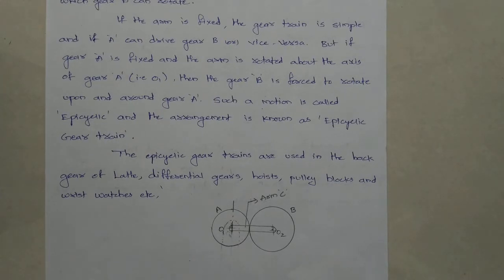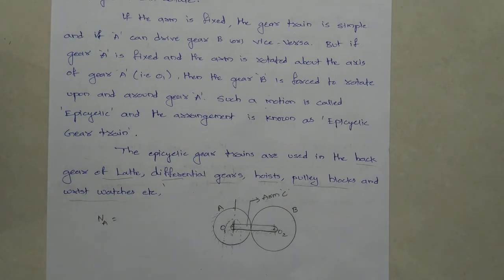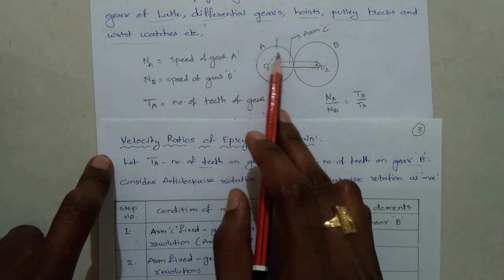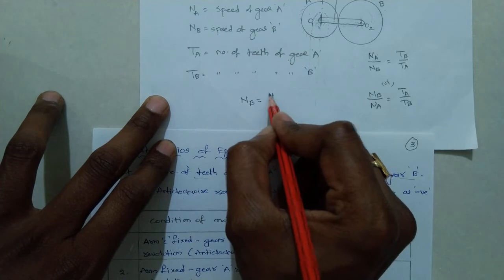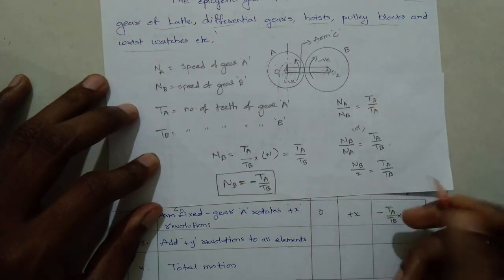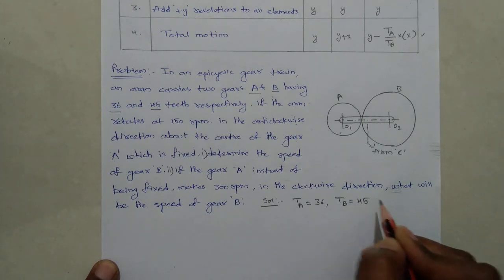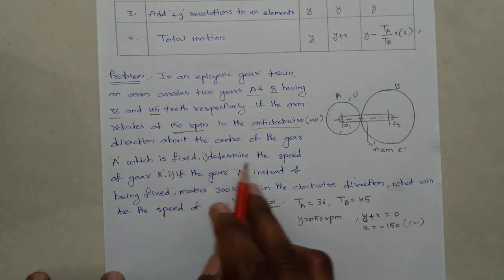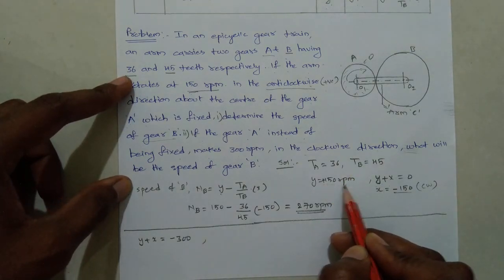Lecture - 3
Epicyclic Gear Train